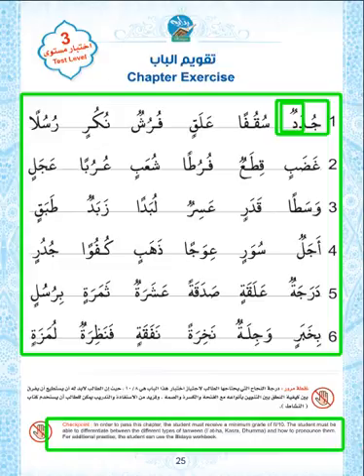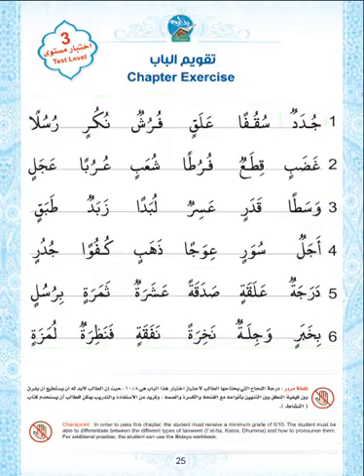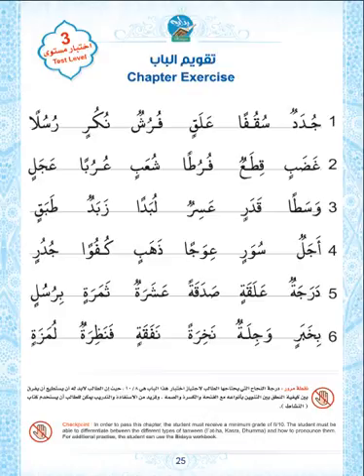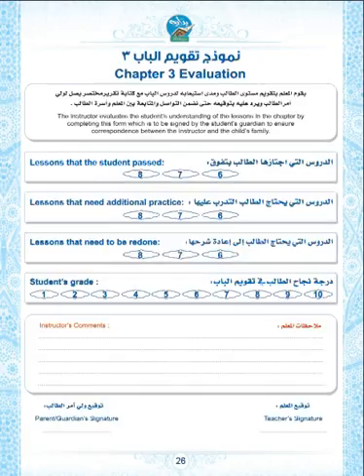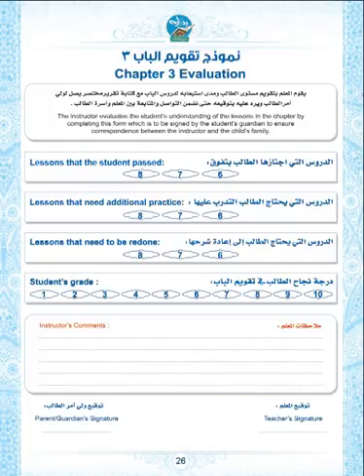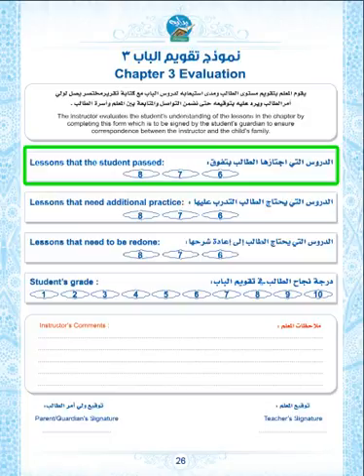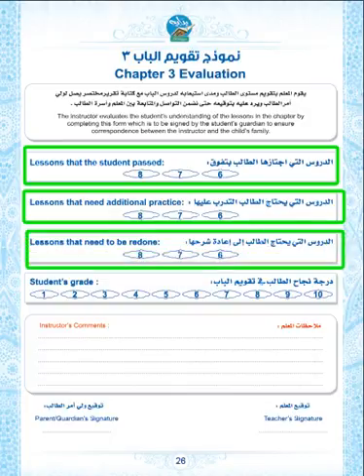Chapter Exersice 3